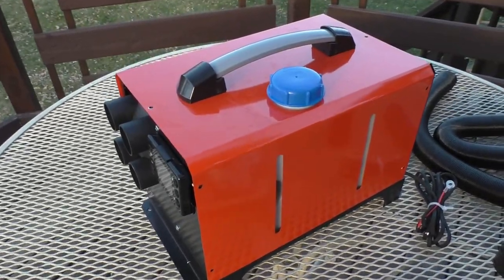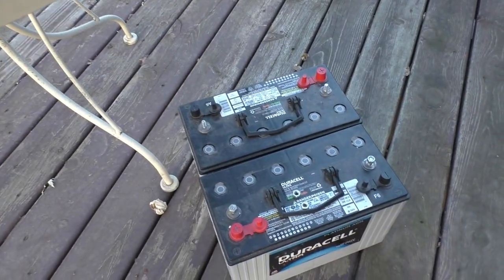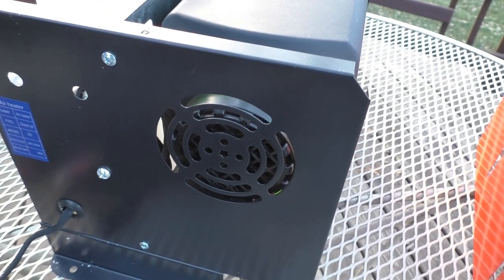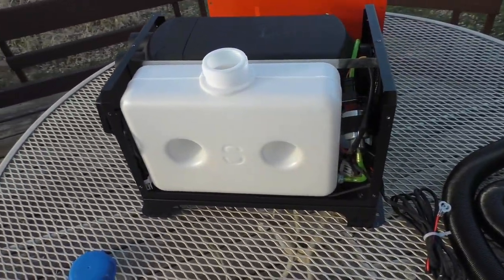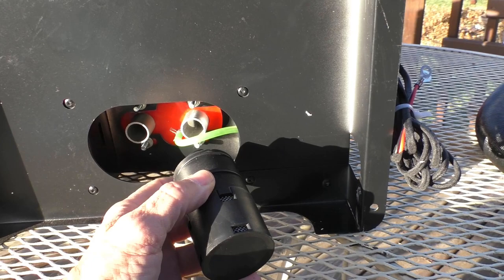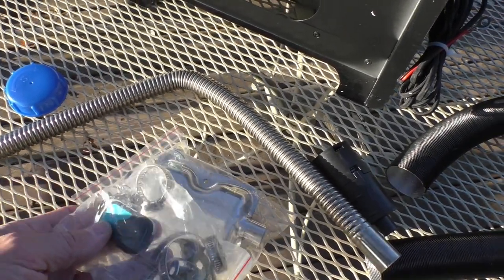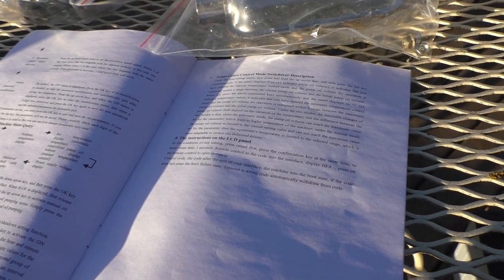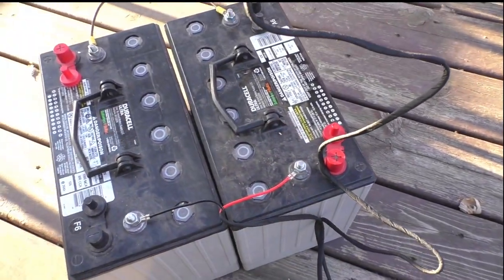#33 Diesel Heater--Cheap heat for our Tiny Home???Off-grid yurt cabin garage heater solar all-in-one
In this episode, we get a cheap diesel all-in-one heater and check out it's function as a source of heat for our tiny home cabin. I take the cover off a  Chinese diesel parking heater and explain the functions of this all-in-one 8KW heater. I also point out a few short comings of these heaters. These heaters are available for 12 volt power, but I chose a 24 volt unit that will work with our 24 volt mini solar system.